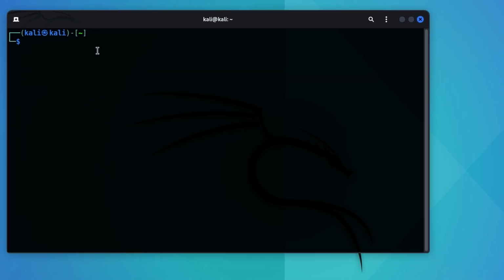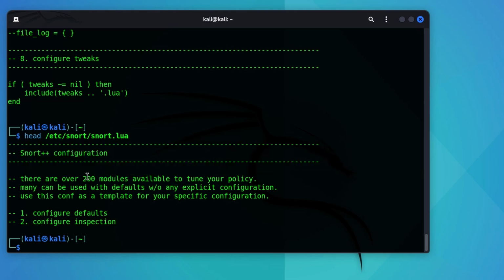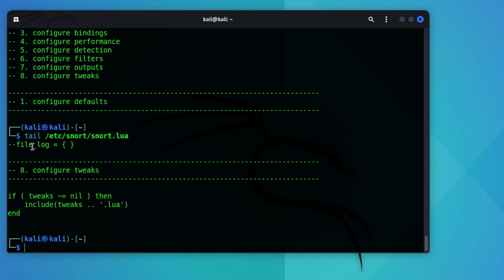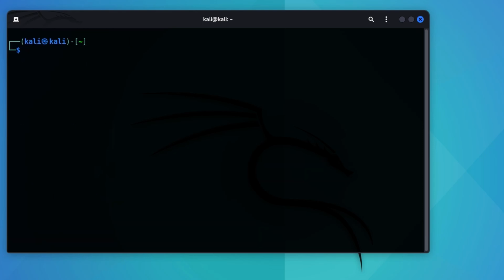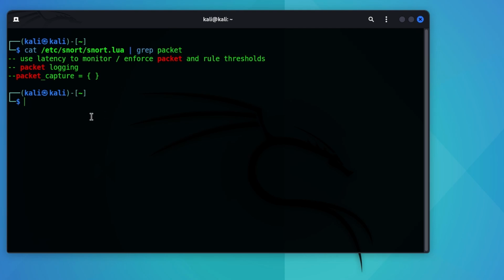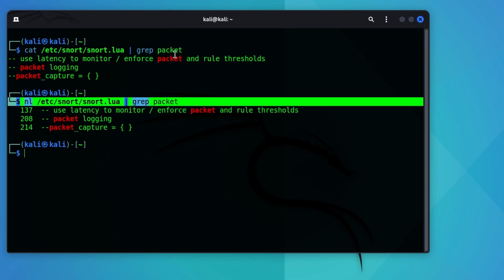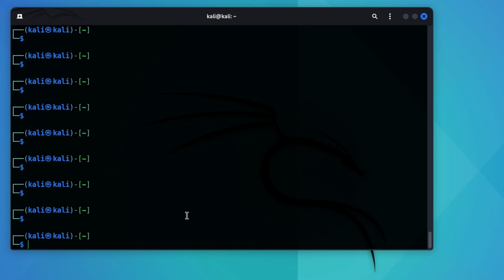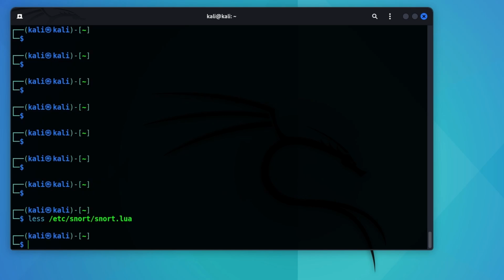Linux for Hackers: The Only Text Utilities You Need to Know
In Linux, nearly everything you deal with directly is a file, and most
often these will be text files; for instance, all configuration files in Linux
are text files. So to reconfigure an application, you simply open the
configuration file, change the text, save the file, and then restart the
application your reconfiguration is complete. Text manipulation utilities are very important for the hackers beginners which want to learn Linux.